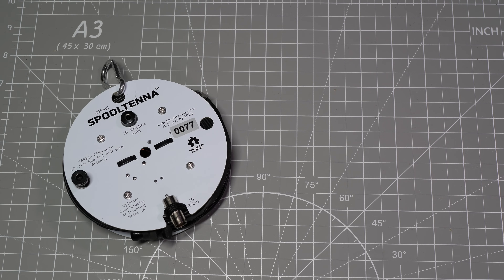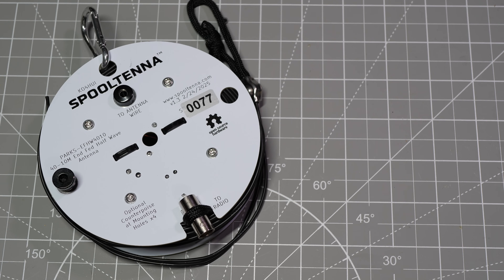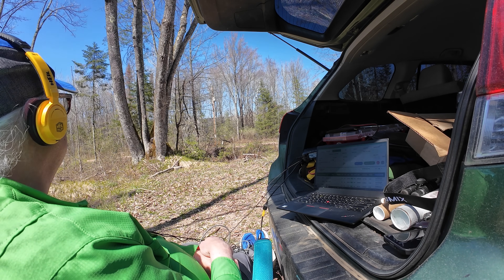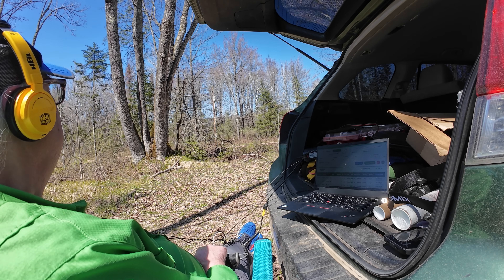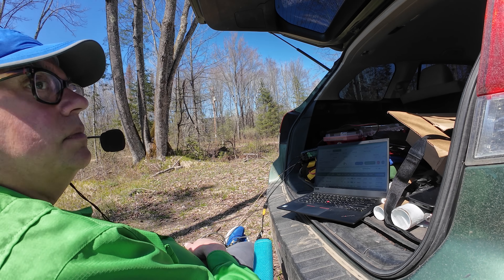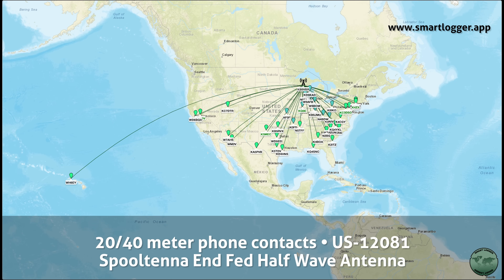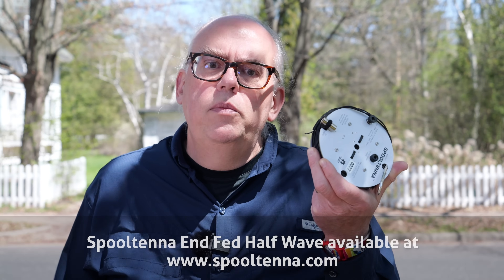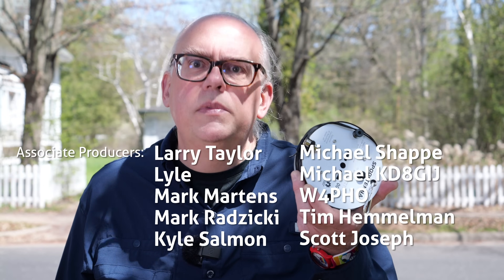Experience quicker setup with the INNOVATIVE Spooltenna EFHW Antenna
The Spooltenna is a compact 40 - 10 meter end fed half wave (EFHW) antenna specifically designed for portable radio operations like POTA and SOTA. The innovative part of the antenna is the unique spool form factor for efficient deployment, teardown, and storage.